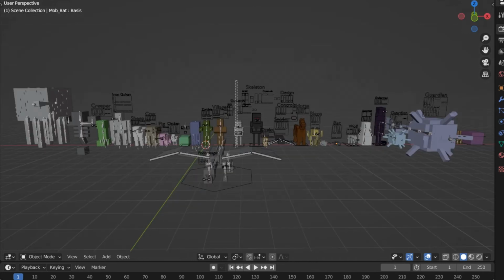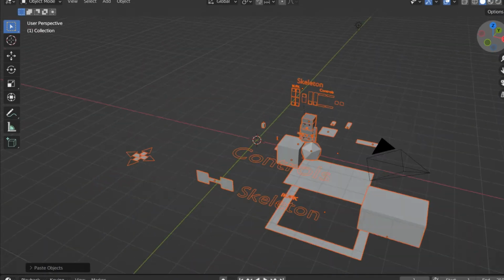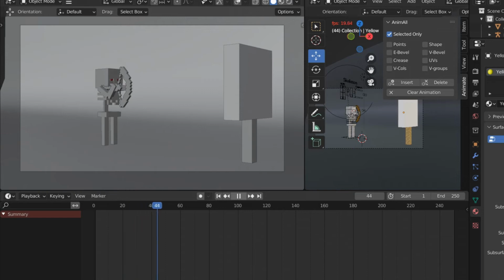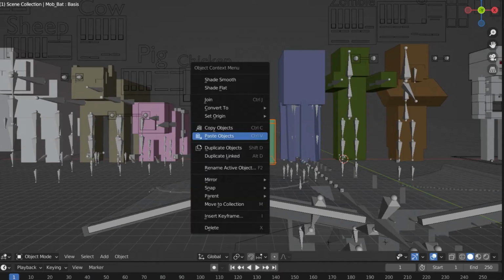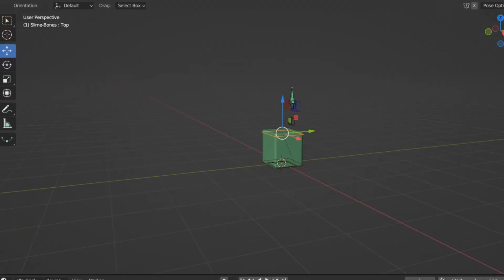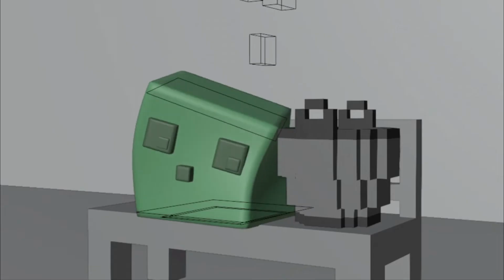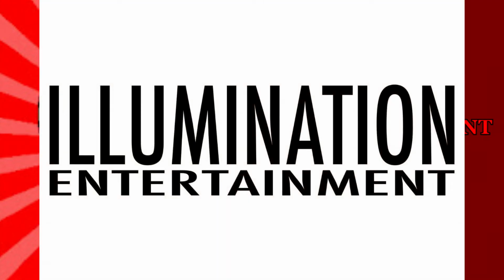Slimeblockmination Entertainment Logo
The models were made by "rymdnisse".